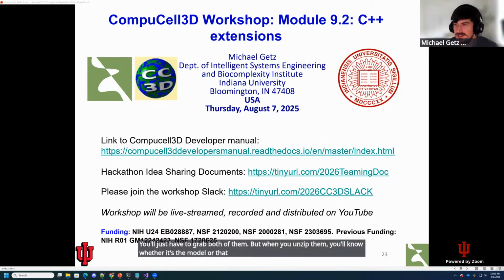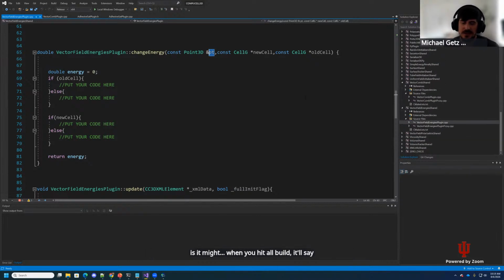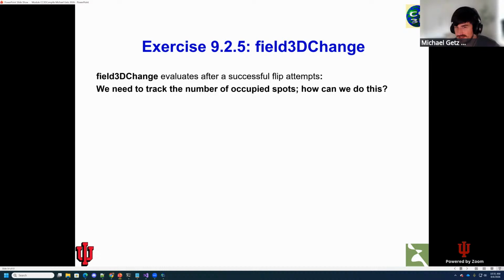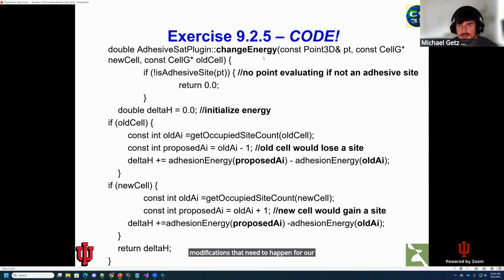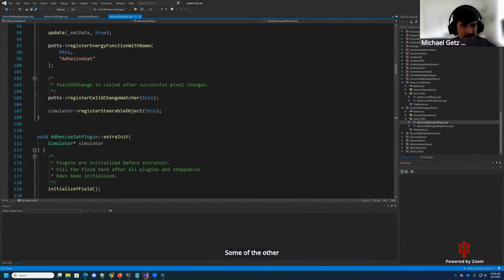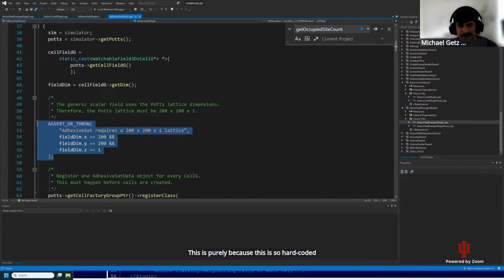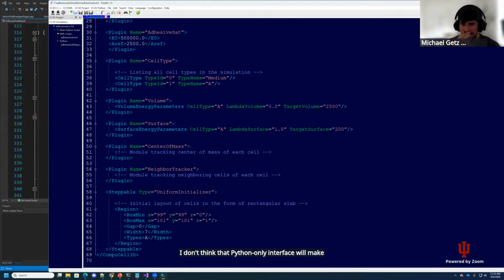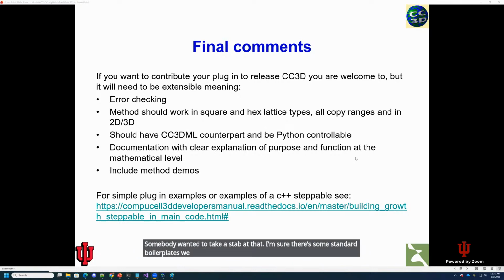CompuCell3D WS 2026: 9.2: C++ CompuCell3d Extensions [Michael Getz] August 6, 2026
CompuCell3D Workshop: Module 9.2: C++ CompuCell3D Extensions (August 6, 2026)

Presented by Dr. Michael Getz
Department of Intelligent Systems Engineering and Biocomplexity Institute
Indiana University

This lecture introduces C++ extensions in CompuCell3D and explains the distinction between Steppables and plugins. Michael Getz shows how C++ plugins can operate inside the Cellular Potts Model at the level of individual pixel-copy attempts, using lattice monitors and energy functions rather than waiting for the end of a Monte Carlo Step. He demonstrates how Twedit++ generates the C++ module structure, updates CMake configuration, and creates the header, source, proxy and Python-wrapping files needed for a new extension.

The main example develops an AdhesiveSat plugin for cell spreading over patterned adhesion sites. Michael explains how changeEnergy modifies the Hamiltonian during proposed pixel copies while field3DChange updates adhesion-site occupancy after successful copies. The implementation tracks occupied sites as cell data, calculates a saturating adhesion-energy contribution, initializes a Y-shaped adhesion field, and exposes model parameters through XML. The final discussion covers initialization order, debugging C++ plugins, Python accessibility and requirements for contributing extensible plugins to CompuCell3D.

*Contents*

00:00 Introduction and AdhesiveSat example
01:33 Module topics
02:01 Steppables versus plugins
03:02 Lattice monitors and energy functions
03:47 MetropolisFast and pixel-copy attempts
04:24 Generate a C++ module in Twedit++
06:14 Plugin and Steppable target directories
07:27 Create the AdhesiveSat plugin
07:53 Generated files and CMake setup
09:47 Header and CPP files
12:10 Twedit++ coding shortcuts
13:32 Using an IDE for definition lookup
14:23 Hard-code first, generalize later
15:19 Adhesion-energy modification
17:09 changeEnergy and field3DChange
20:14 Initialize occupied adhesion sites
22:53 Track successful pixel flips
24:49 Define the energy change
27:31 Plugin data and helper functions
31:22 Implement changeEnergy
37:16 Implement field3DChange
43:31 Initialization and XML configuration
45:39 Initialize the adhesion field and site counts
52:22 Read plugin parameters from XML
55:19 Final plugin-code walkthrough
58:13 Plugin initialization sequence
1:07:20 Test the patterned adhesion field
1:08:33 Run the cell-spreading example
1:09:41 Q&A: Python access to the plugin
1:11:31 Initialization-order pitfalls
1:15:37 Debugging and code-reading advice
1:17:24 Complete plugin files
1:19:04 Requirements for reusable CC3D extensions
1:21:14 Q&A: extension documentation

The online slide deck also includes the complete Exercise 9.2.4 GrowthSteppable walkthrough, which is not presented in the recording: initializing target volume and lambda volume, implementing cell growth, limiting growth by MCS and cell type, moving GrowthRate into XML, and assigning different growth rates with an STL map.